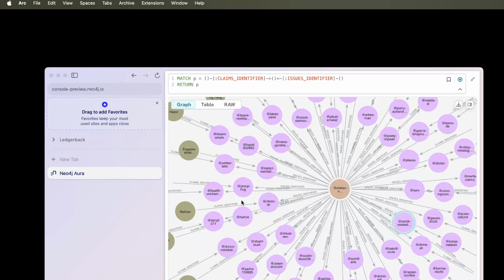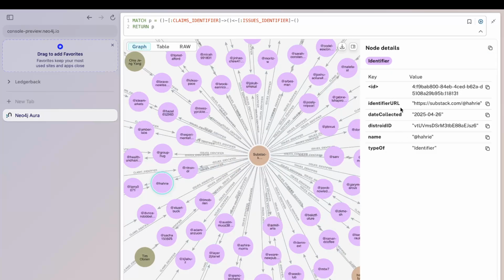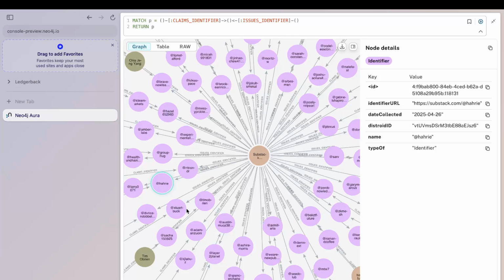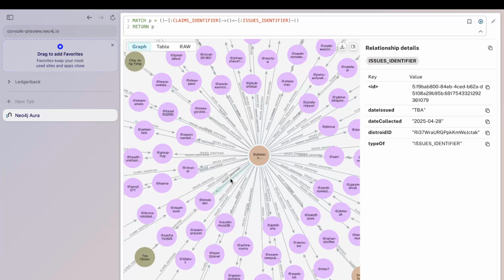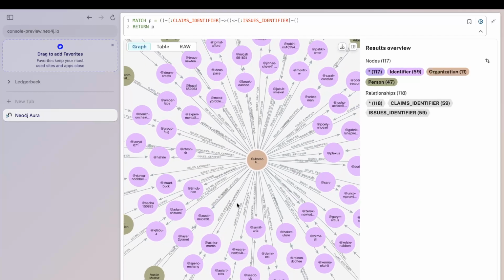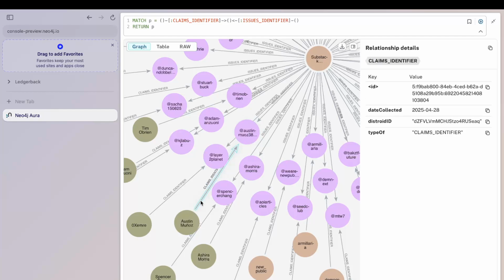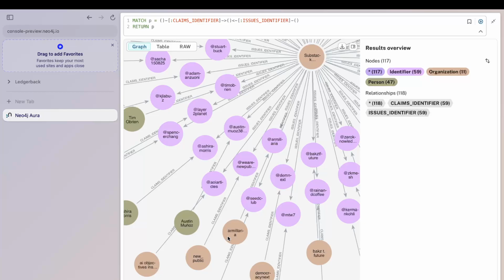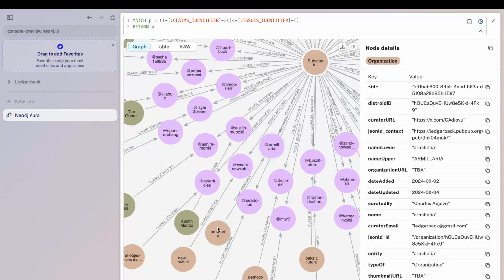Exploring the Distroid Catalogue Knowledge Graph Identity Layer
Short example showing Identifiers and their CLAIMS_IDENTIFIER and ISSUES_IDENTIFIER relationship in the Distroid Catalogue Knowledge Graph's (DCKG) Neo4j instance to show how People and Organizations in the DCKG are connected to external (primarily online) identities.